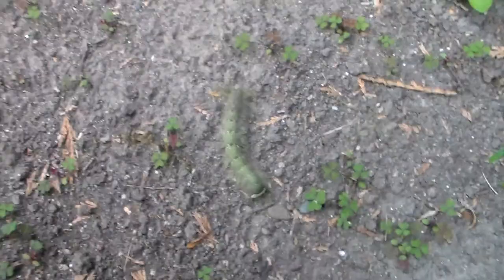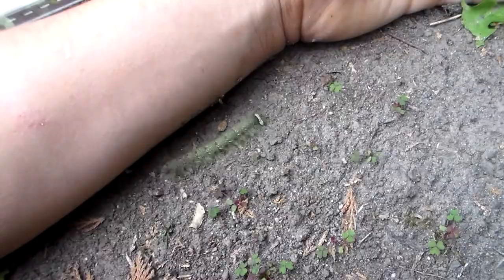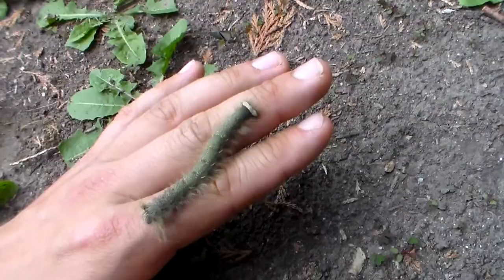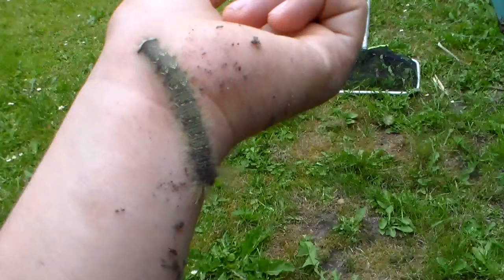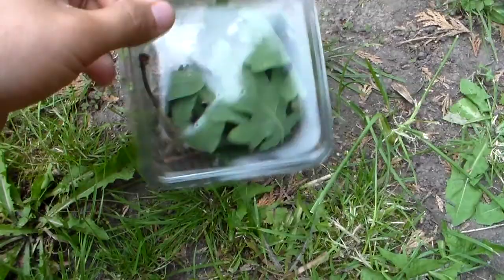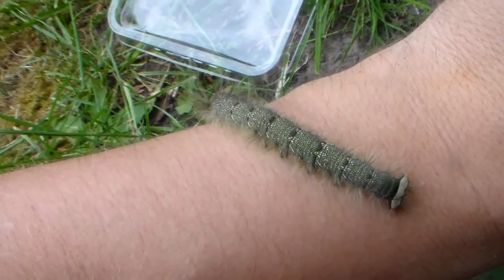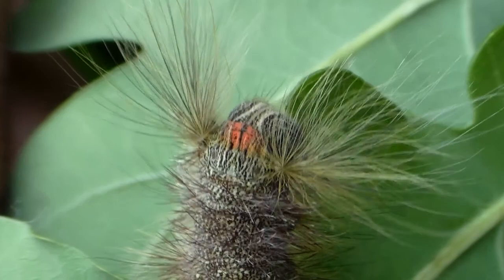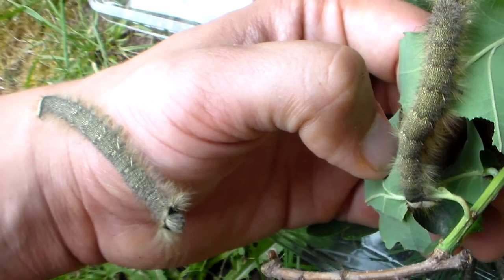Mystery Lasiocampidae from Cameroon